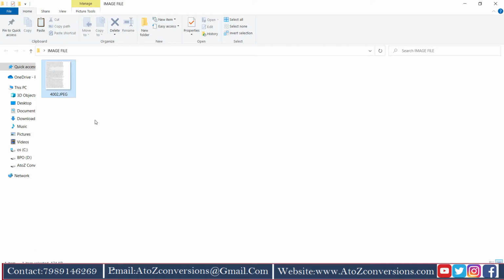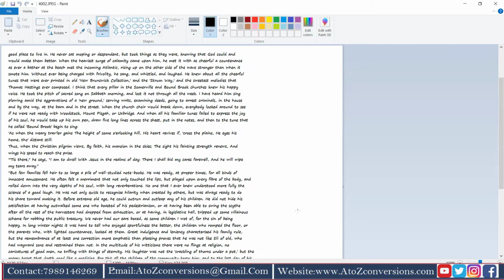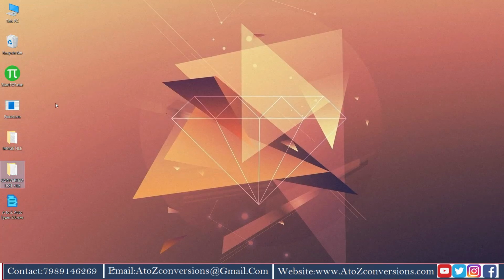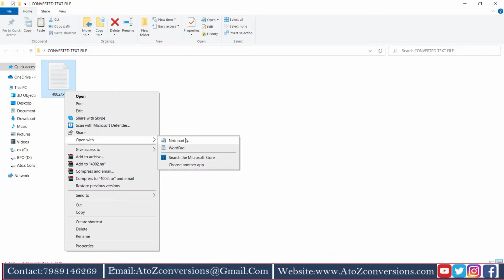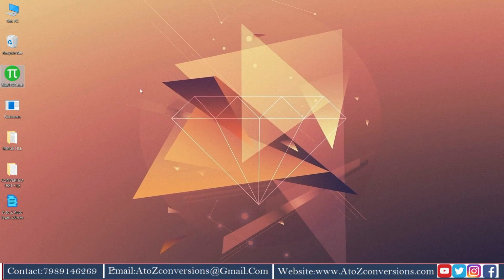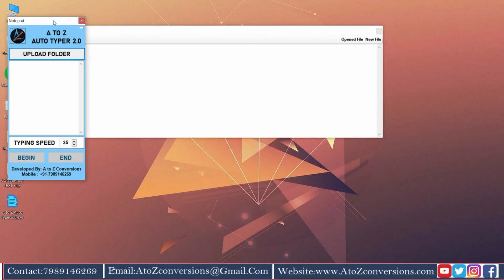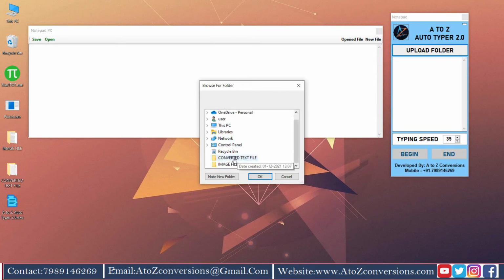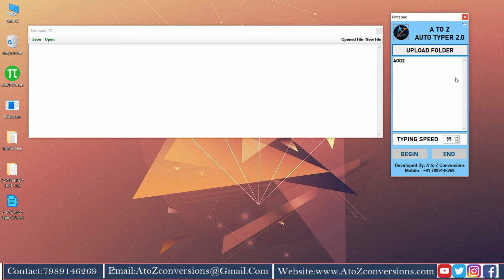How Download Data Entry Auto Typer Software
Hii Everyone Today We Will Discuss How To Download Auto Typer Software
We Will Teach U How To Auto Type In Your Notepad Software..